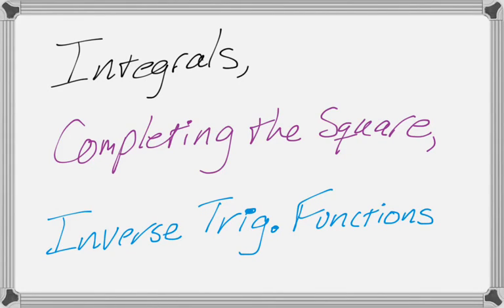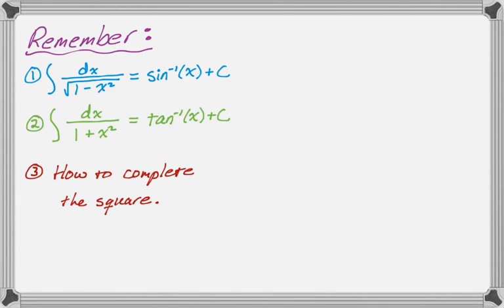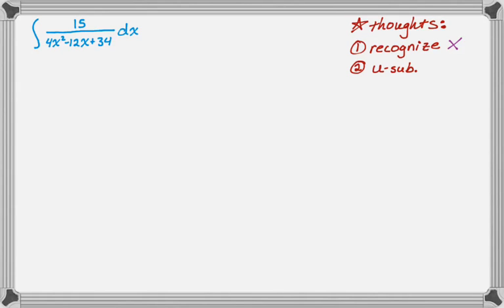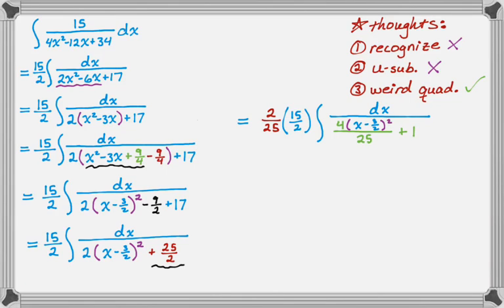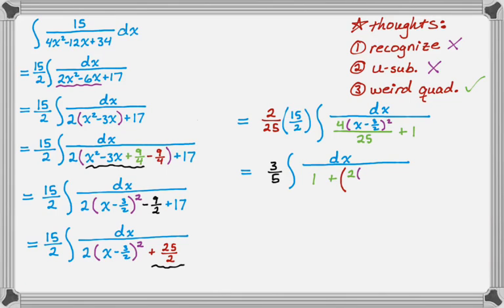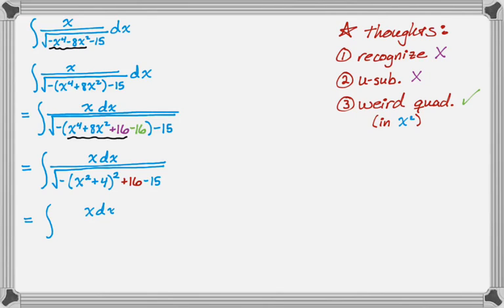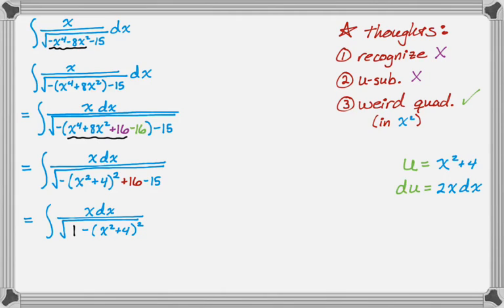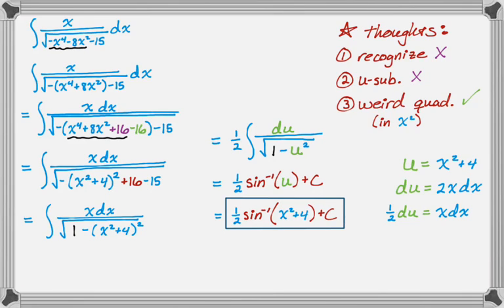Integrals, Completing the Square, and Inverse Trig Functions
In this video we do two examples of integrals where you first have to complete the square before it becomes clear that we're dealing with inverse trig functions.  The first example is a little challenging algebraically but it works out.  This is definitely something you might need to do on an AP calculus exam.